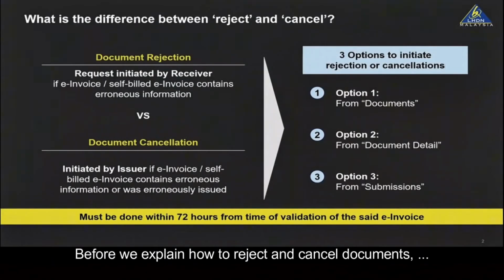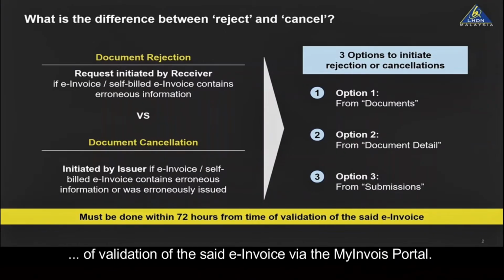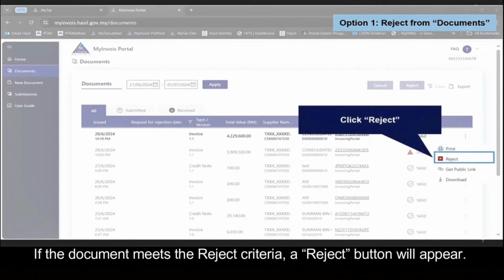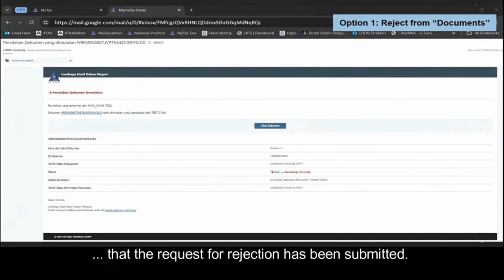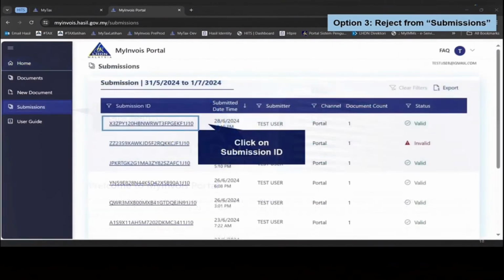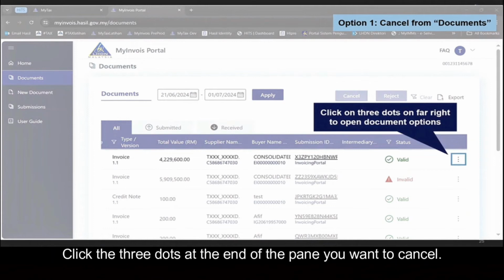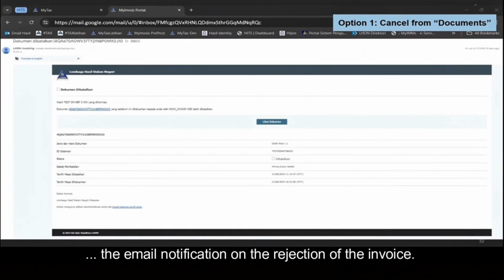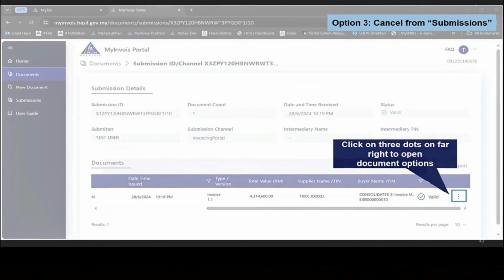MyInvois Portal User Guide (Chapter 7) - Document Rejection And Cancellation